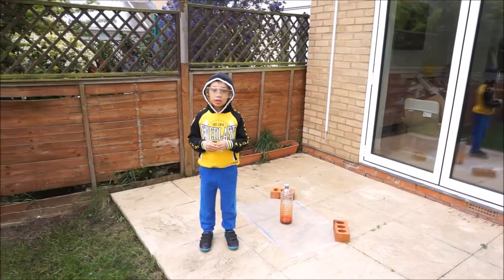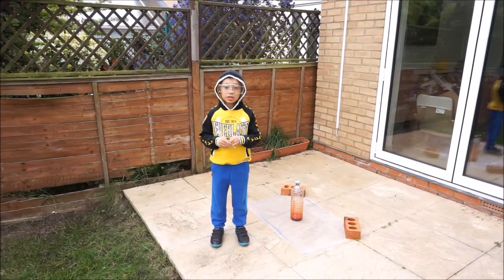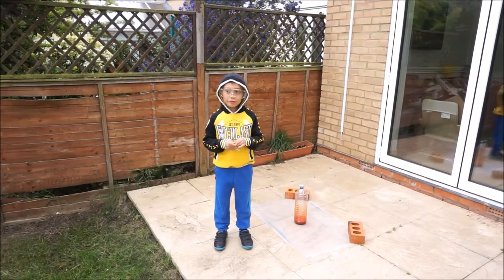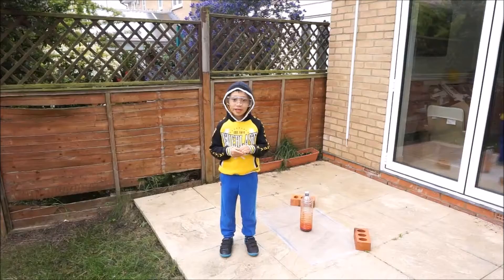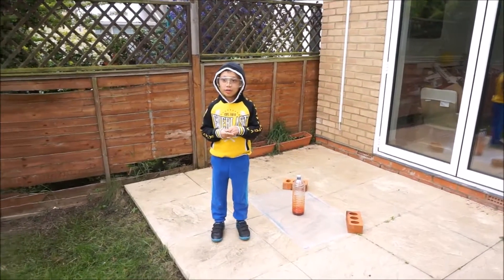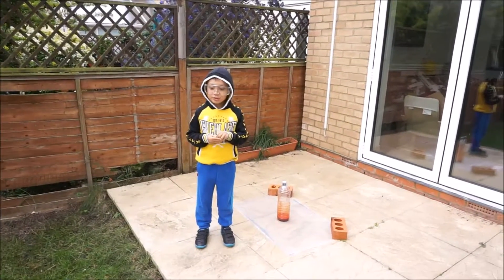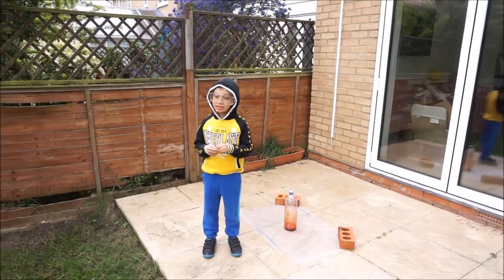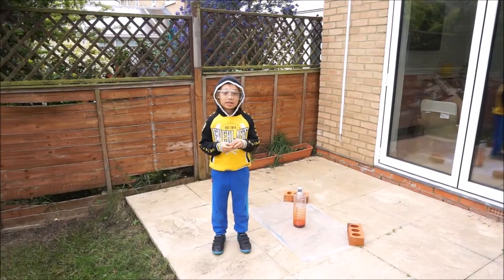Science Demonstration Elephant Toothpaste